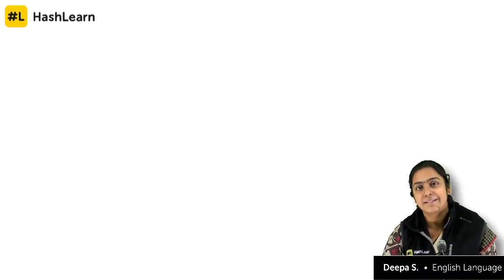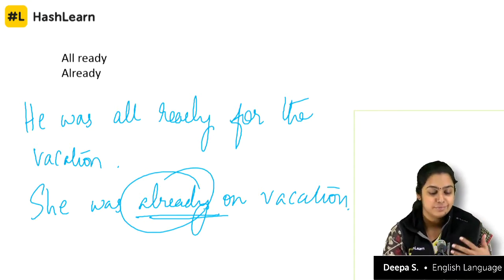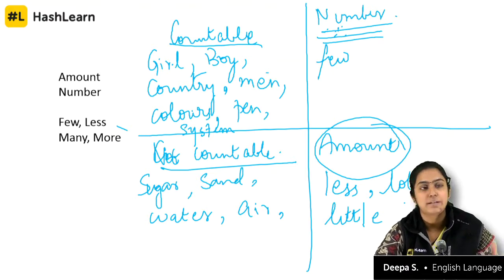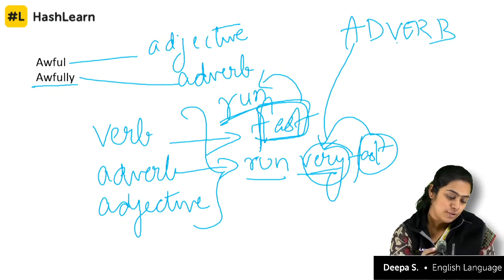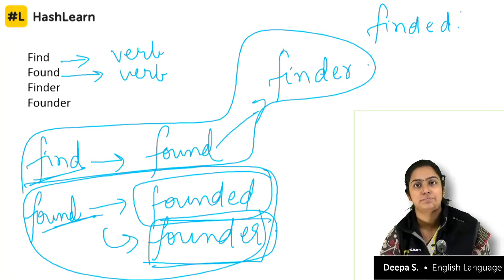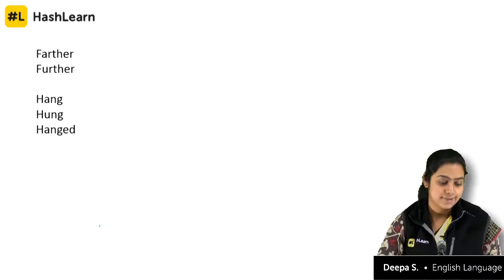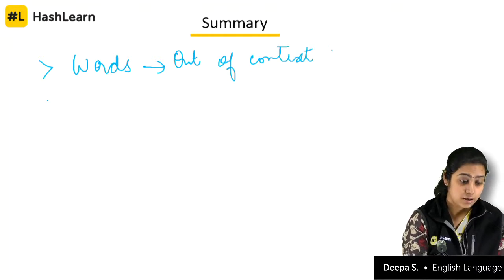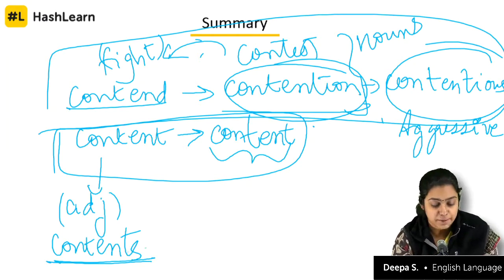Correct Usage III | Grammar | English Language | Target IBPS Clerk 2018 | Day 24